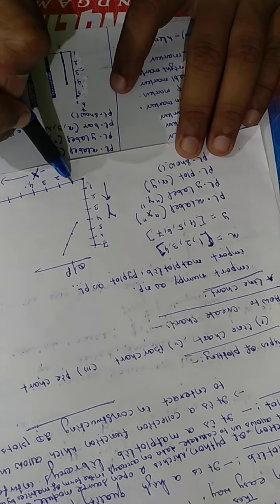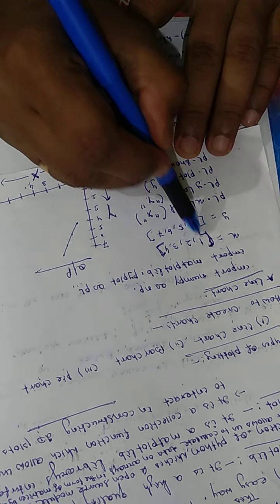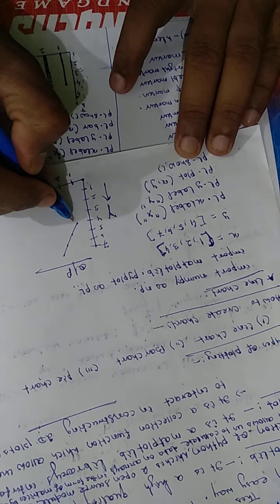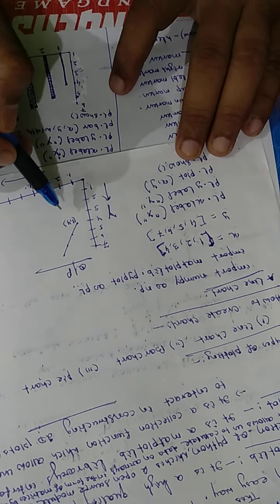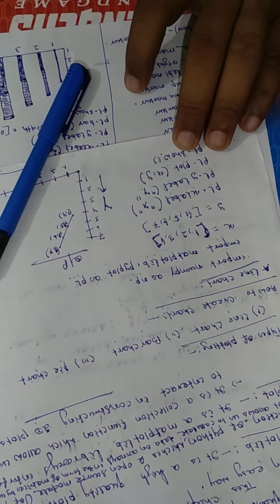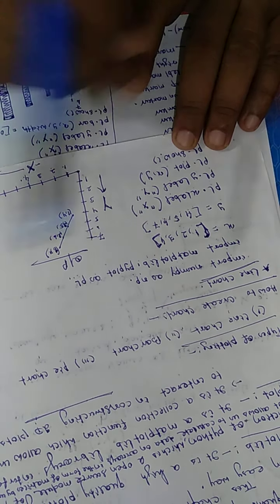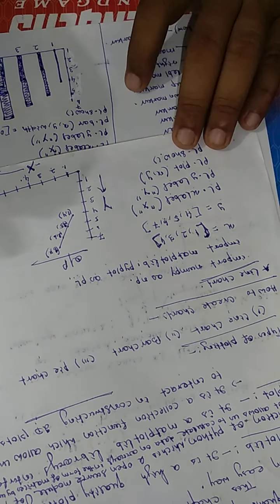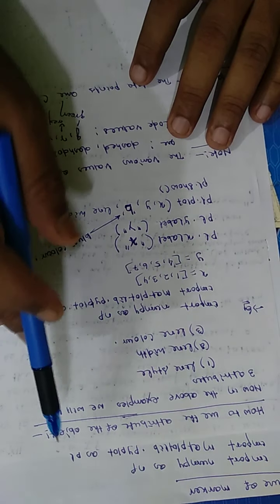CLASS-12 INFORMATICS PRACTICES (DATA VISUALISATION) BY SANJAY SIR.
Points of discussion to python data visualization.